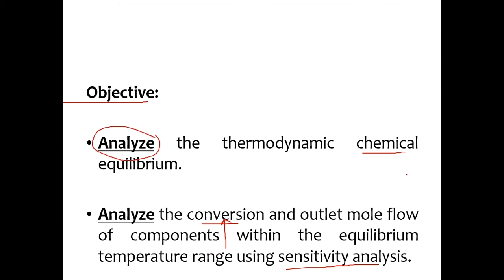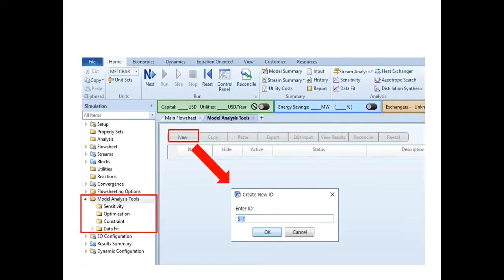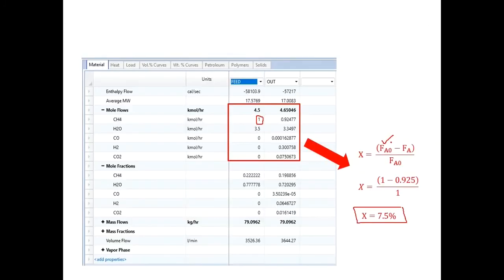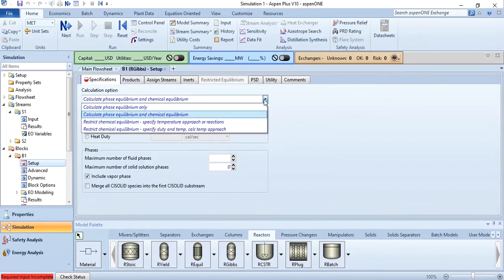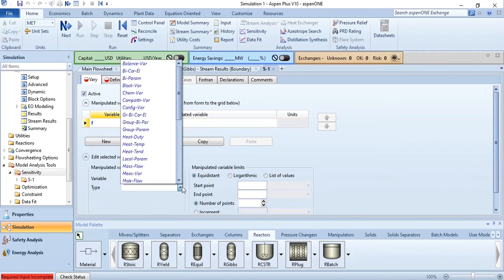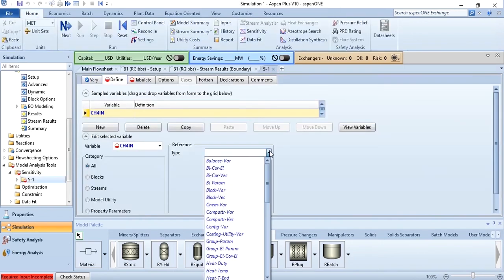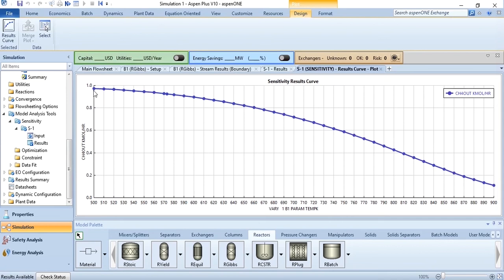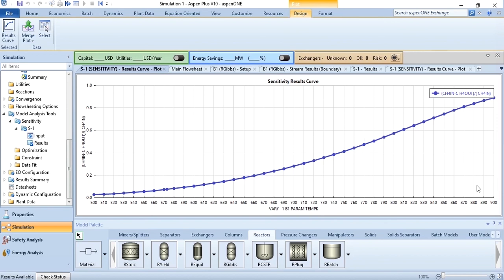Simulation of Gibbs Reactor (RGIBBS) in Aspen Plus - Lecture # 59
Learn to simulate Gibbs reactor in Aspen Plus. The steam methane reforming process is considered for the simulation task.